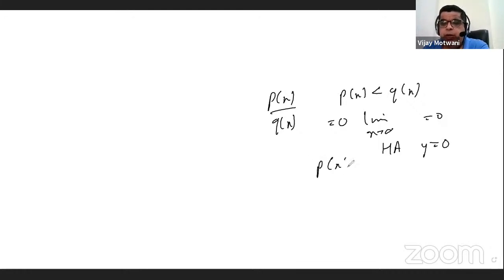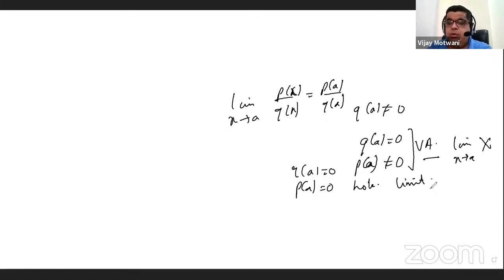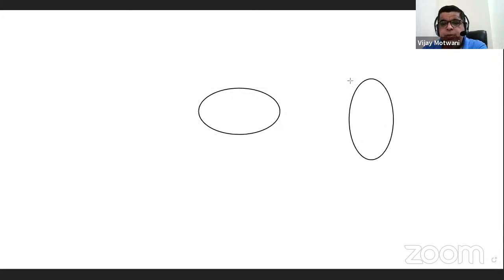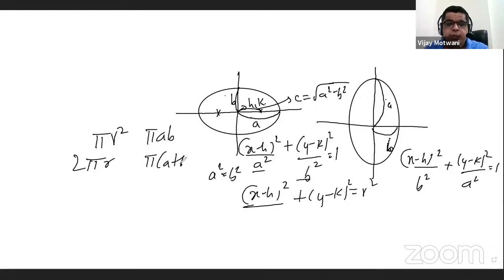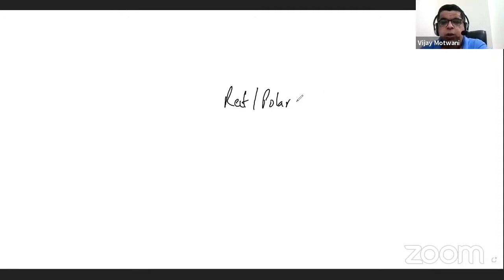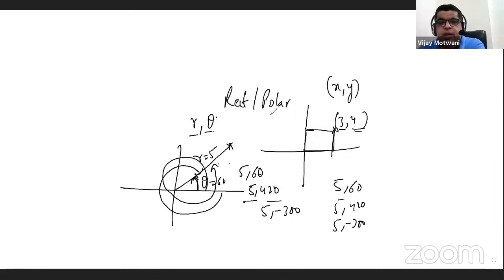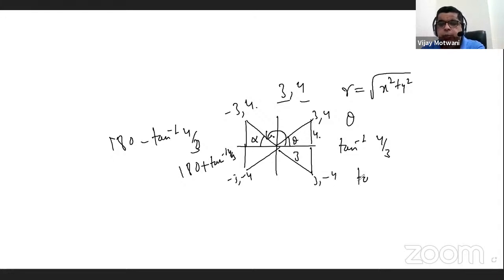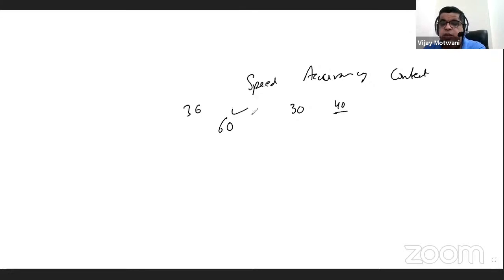ACT Math - Advanced topics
Learn about ACT Math - Advanced topics with Vijay Motwani sir for SatnPaper.

This video is a part of our "ACT Prep" Series. Are you preparing for the ACT? This playlist has 10+ hours of ACT Prep content. Created in collaboration with SatnPaper these videos will provide you exceptional insights for your ACT prep. Listen to expert Math tutors, English tutors and experienced high school counselors share their advice with the students. These videos will provide elaborate information on how to prepare for the ACT, Math, English & Science tutoring session, how to register for ACT and how to choose between SAT and ACT.